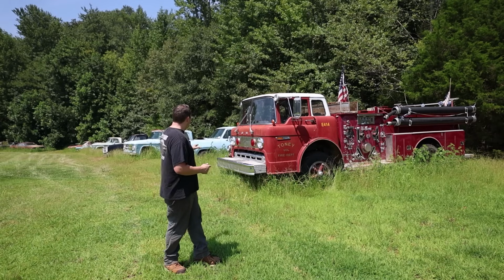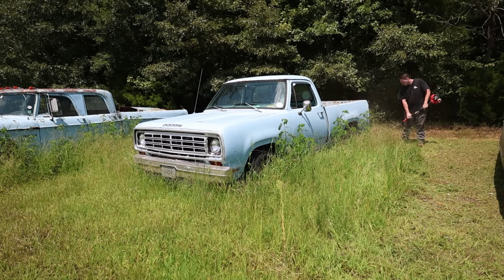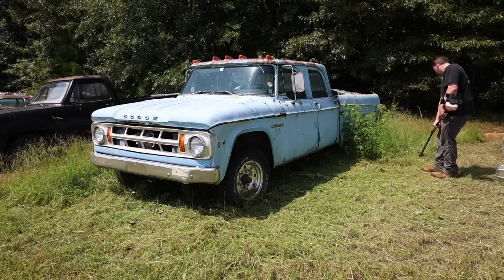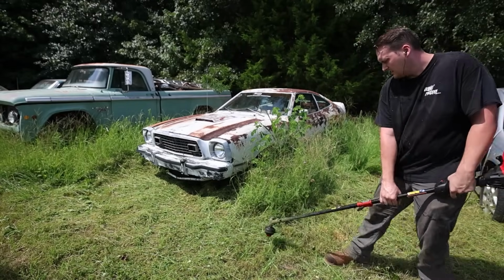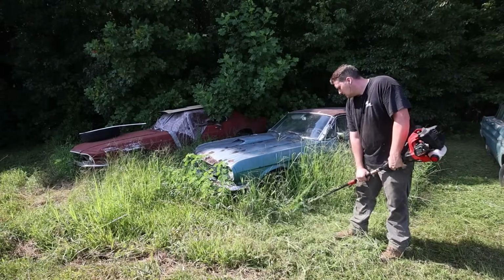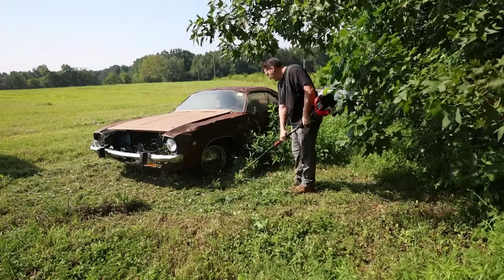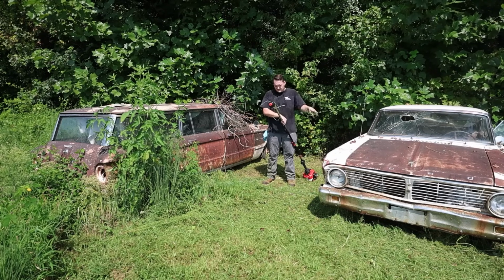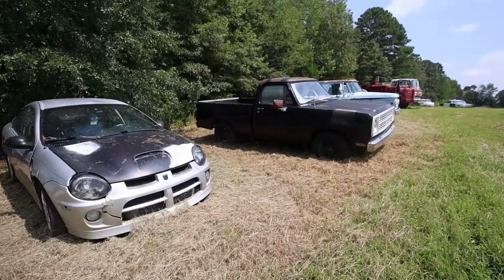Completely OVERGROWN Grass Cutting Reveals Some AMAZING and RARE Cars!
“For I say, through the grace given unto me, to every man that is among you, not to think of himself more highly than he ought to think; but to think soberly, according as God hath dealt to every man the measure of faith."
-Romans 12:3

Today we're cutting some grass revealing just how bad these cars have gotten! It's amazing to see how quickly grass can overtake anything, so sit back and watch as I reclaim all of my project vehicles!